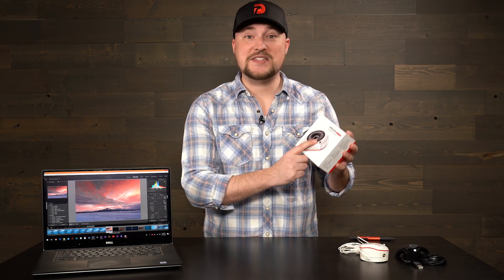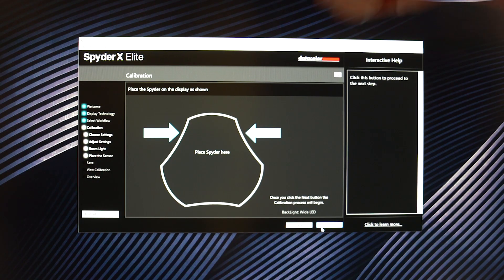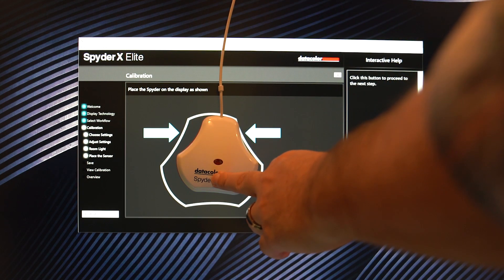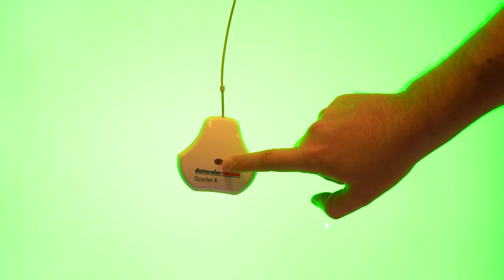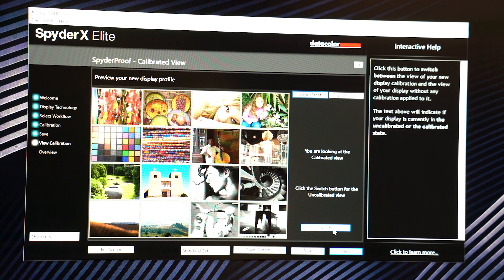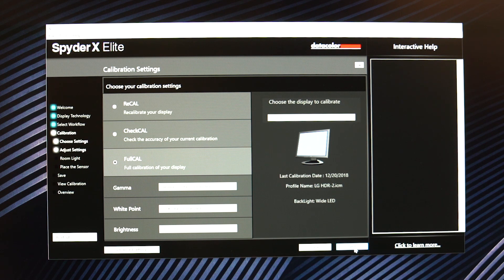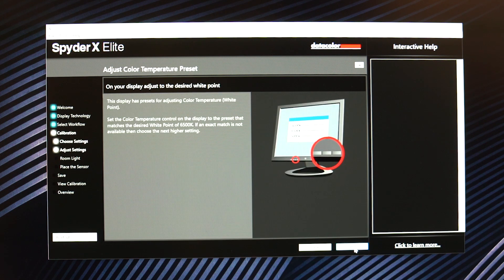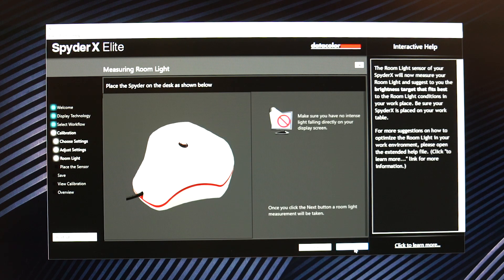What, We're Live?! : Datacolor Spyder X Elite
Color calibration for your monitor is extremely important, especially for photographers or videographers. In this episode we take a look at the new Datacolor Spyder X Elite which might just be the fastest monitor calibrator ever...!